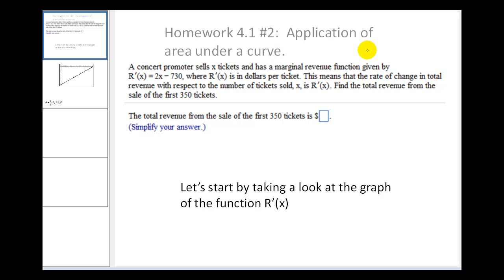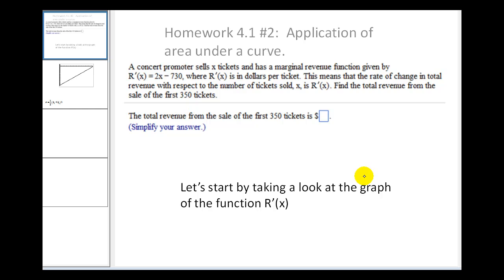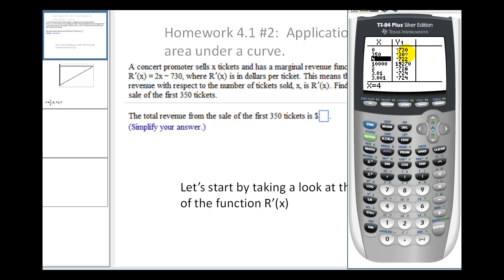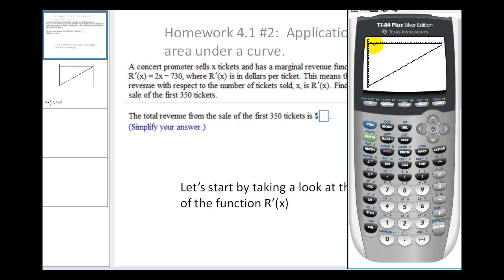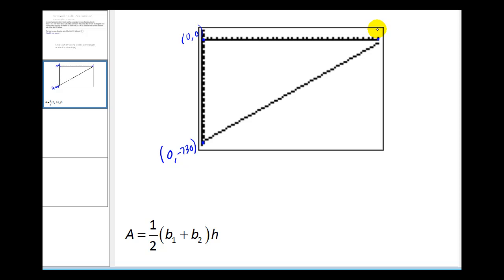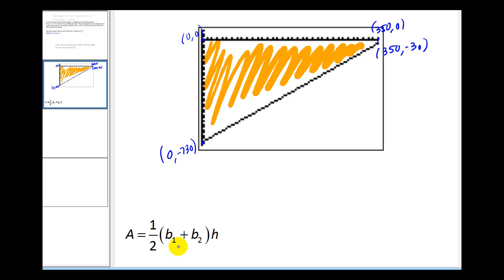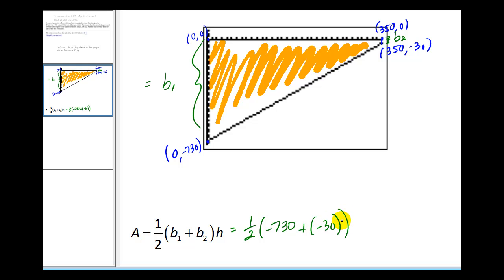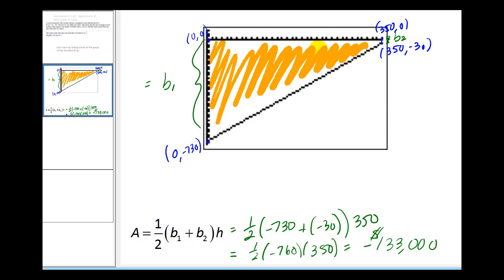Application of Area Under a Curve Using a Geometric Formula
Homework Help and Calculator Assistance